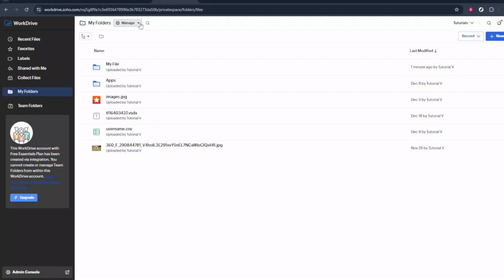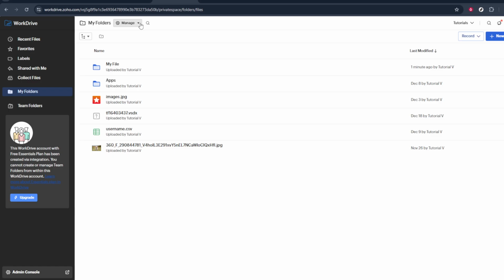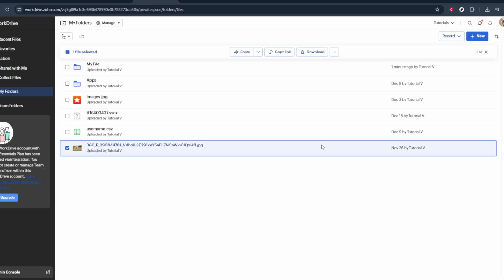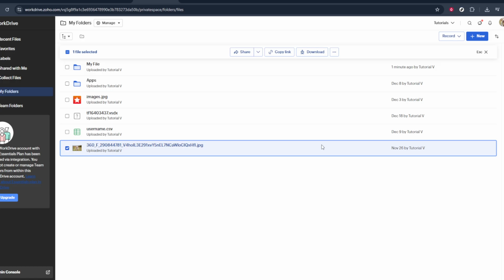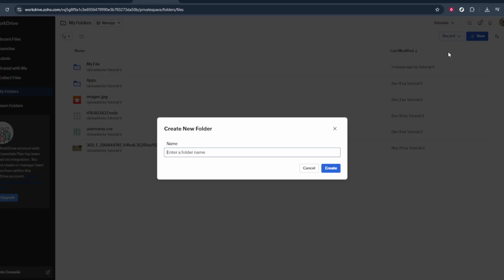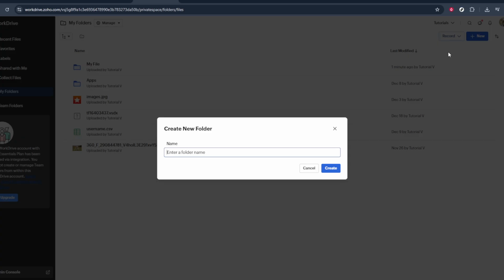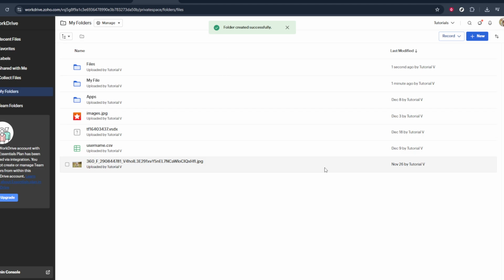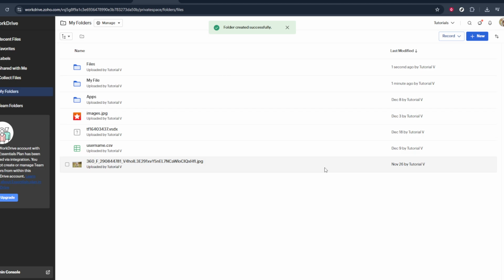How to Create a New Folder in Zoho WorkDrive | Easy Tutorial 2026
In this video, you’ll learn how to create a new folder in Zoho WorkDrive, helping you organize files and manage documents more efficiently.